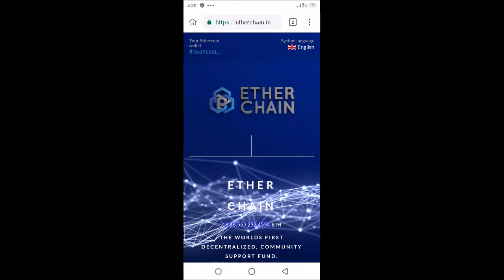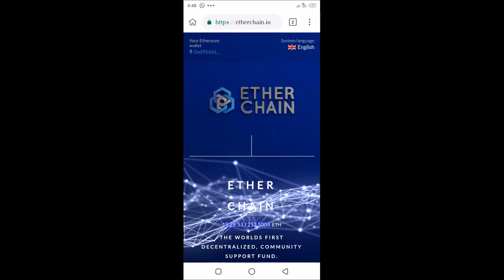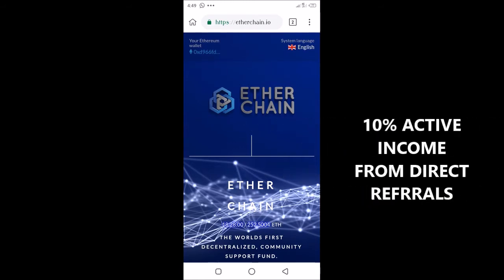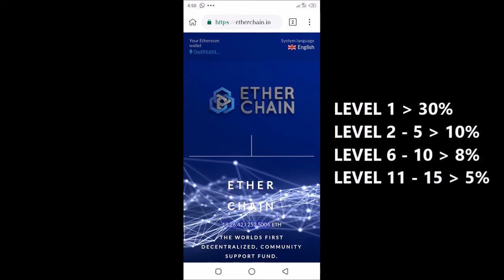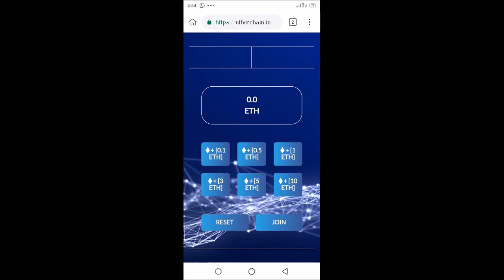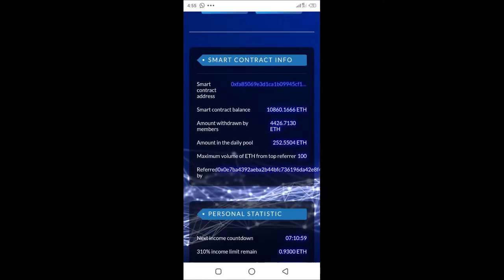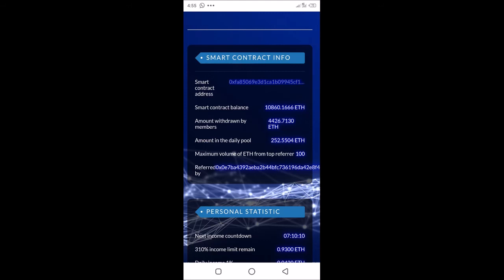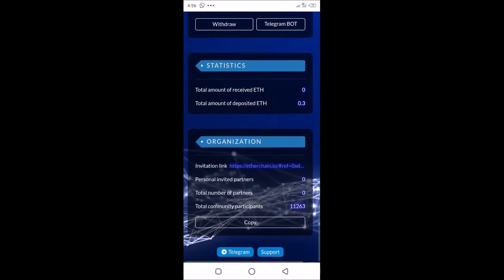How to Earn 310 % of Ethereum on EtherChain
EtherChain is a community-based project, 100% decentralized, P2P transactions through Smart Contract. EtherChain Smart Contract has been fully verified and has an Audit Certificate.
How EtherChain Works
You can register or join the EtherChain Smart Contract Network by depositing or investing a minimum of 0.1 ETH, which is about $30 or N13,500 to the fund.

There are 4 ways of earning from this EtherChain Smart Contract.
1. Passive Income: This is Ethereum earned without referring anyone. You earn 1% on your invested amount daily until 310% is paid out. You don't need to refer anyone in this earning method.
2. Active Income from Referrals: You earn 10% of the amount the person you refer invests with.
3. Daily Matching Income: Assuming you refer A and A refers B, B refers C and so on..., you earn from the daily 1%  of your downlines up to the 15th level in the order below:

1st generation, you earn 30% from A
2nd generation, you earn 10% from B
3rd generation, you earn 10% from C
4th generation, you earn 10% from D
5th generation, you earn 10% from E
6th generation, you earn 8% from F
7th generation, you earn 8% from G
8th generation, you earn 8% from H
9th generation, you earn 8% from I
10th generation, you earn 8% from J
11th generation, you earn 5% from K
12th generation, you earn 5% from L
13th generation, you earn 5% from M
14th generation, you earn 5% from N
15th generation, you earn 5% from O
This is simply amazing!
4. Daily Top Referral Pool 5%: Everyday, the top 4 sponsors or members who had the most referrals are rewarded with Ethereum.  5% of ALL daily deposits is reserved for the top 4 referrers, out of which 10% is shared among them daily. Imagine being among those to share 2, 3, 5, 8, 10… Eth daily!
It is a wonderful opportunity. I tell you this smart contract is the safest, easiest and best way to earn cool cash presently. The contract is truly smart.

I present to you a unique Smart Contract that’s capable of turning around positively, your financial curve and better your economic Lots.

You can follow me on these Channels